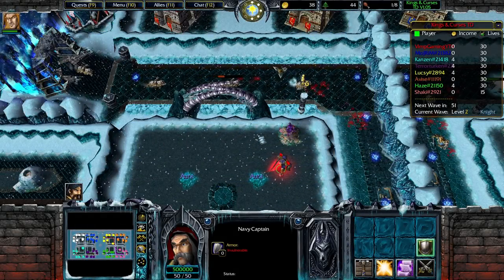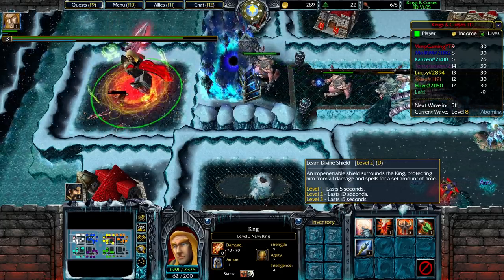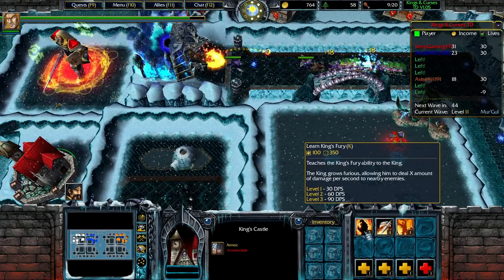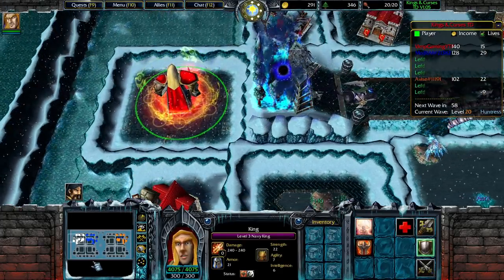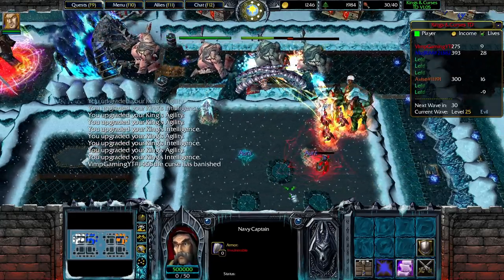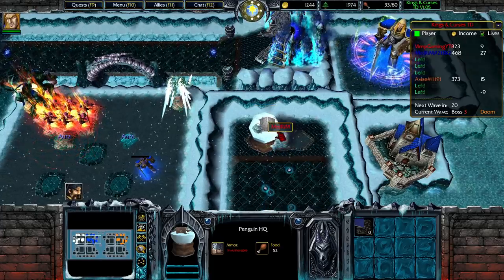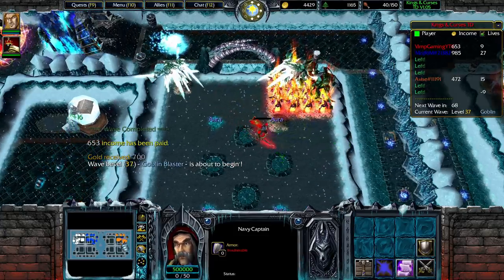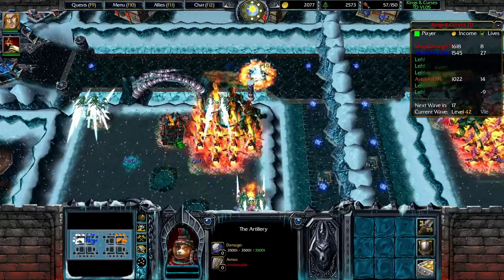Kings & Curses TD | HERE IS HOW TO BUG ABUSE THIS MAP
Playing a Warcraft 3 Frozen Throne custom map called Kings and Curses TD. This is a tower defense map combined with legion TD. Basically you must defend your king at all cost while attempting to defeat your opponent's king. You must also build towers to defend creeps that walk along your path.